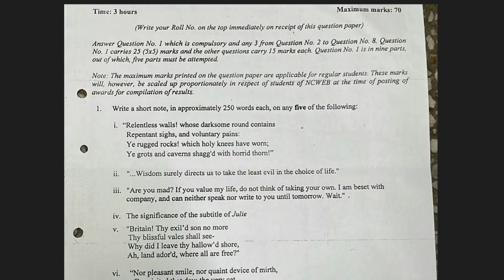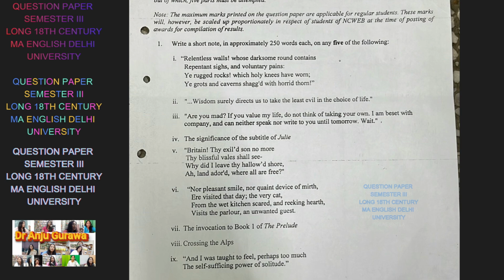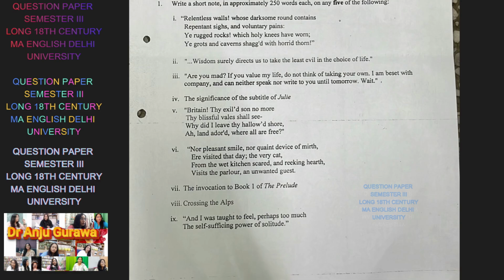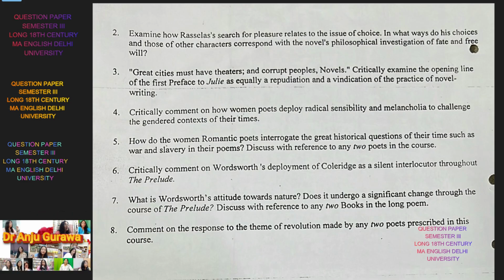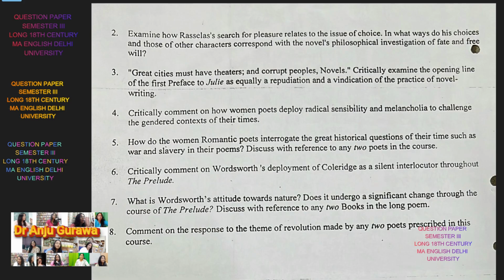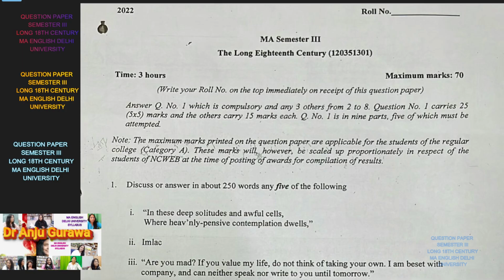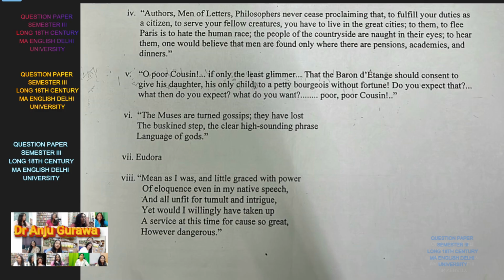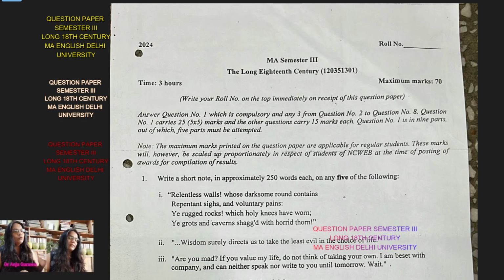QUESTION PAPER🎇 SEM III🎄PAPER LONG 18TH CENTURY 🎄MA ENGLISH🧧DELHI UNIVERSITY SYLLABUS DR ANJU GURAWA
Sem II ,  PAPER CRITICISM AND THEORY PART I

PAPER POST COLONIAL LITERATURE
Semester - I
CRITICISM AND THEROY PART I, SEM II